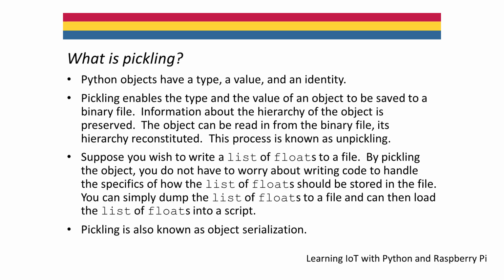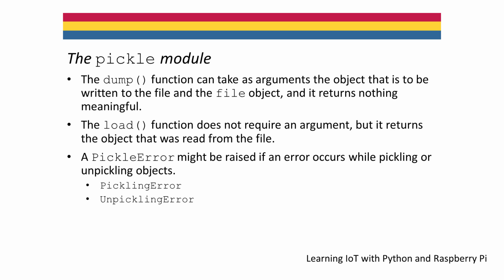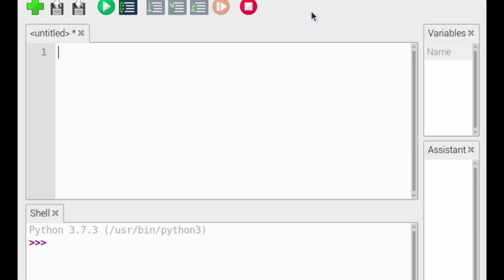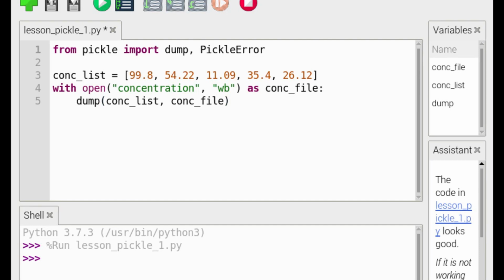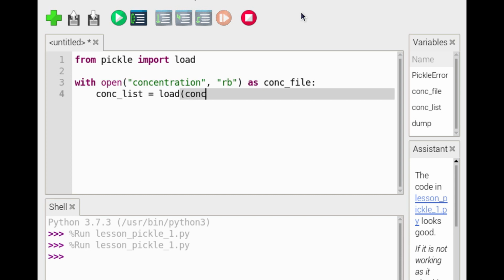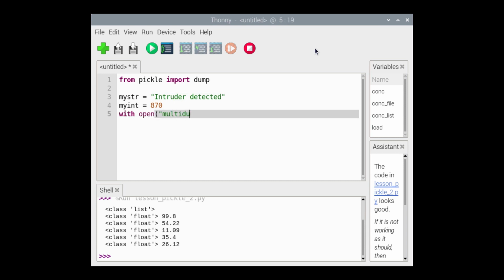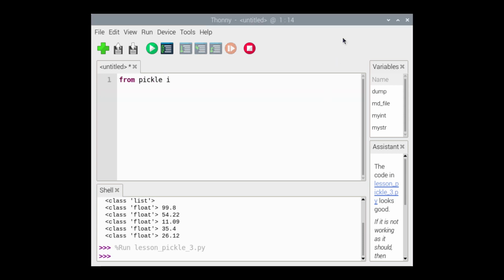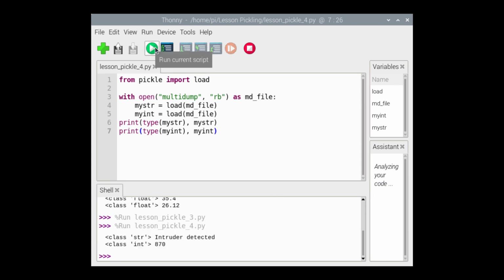Learning IoT with Python and Raspberry Pi: Pickling in Python Lesson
This lesson accompanies the Learning IoT with Python and Raspberry Pi textbook. The dump() function of the pickle module is used to pickle objects and write them to a file using a Python script.  The load() function is used to unpickle data from a file using a Python script, thereby reconstituting the object's hierarchy. Pickling is the process of writing objects to a file and reading objects from a file.